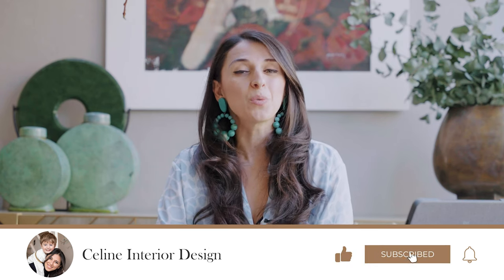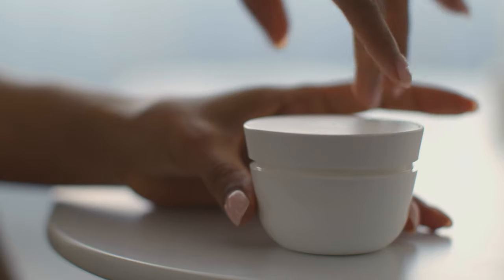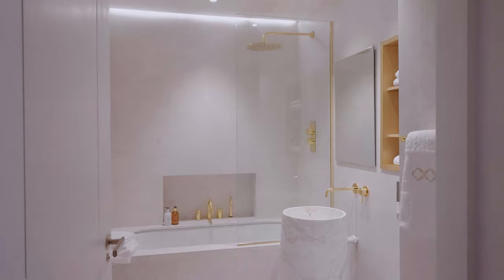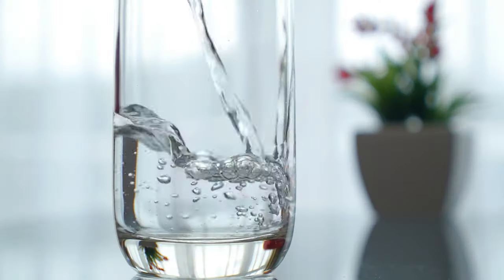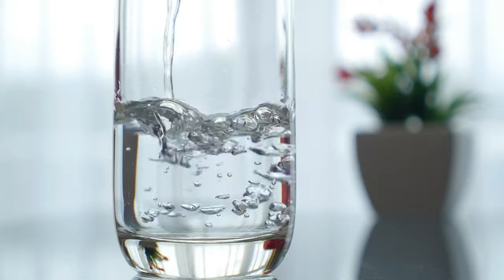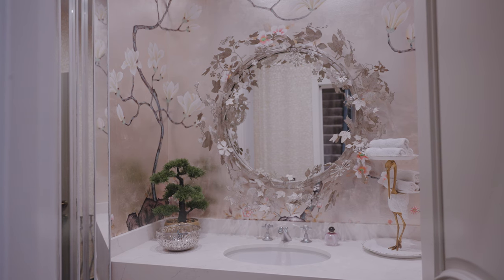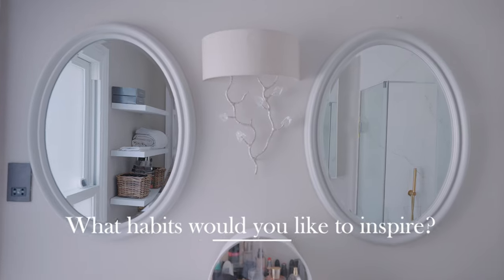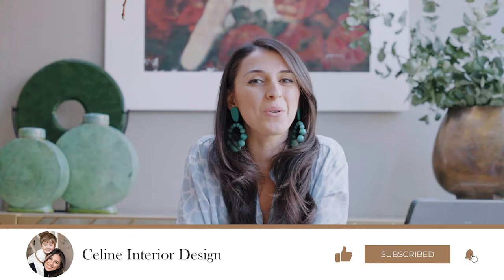Design your bathroom around your habits. This is REAL design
Celine interior design is a world-leading and award-winning luxury interior design practice designing the most exclusive portfolio of homes across the UK and globally.

My name is Noor Charchafchi, I am the Director and I am going to show you into my world of being a mum of 3 whilst running a world-recognized brand and company, so I can empower others to create a real experience through their homes and lives.

I created this channel to show you insights into the world of interiors, and interior design tips and to show you home tours of the homes we have designed including celebrity homes.

We are always ready to connect with you and answer your questions on lifestyle and interior design.

In this new series,, I will be taking you around to walk in my shoes and gain a snap shot into the life of an interior designer. We will see some of the most beautiful and exclusive homes in London, the rest of England, and around the world to show you projects that have never before been revealed.

I hope to inspire you not only to enhance your life through design but to also follow some of my methods in doing so. This series is to help you with your own interior design and refurbishments. You can use these videos simply for your own pleasure and fun or use them as helpful interior design tutorials and guides.

Top Tips;
How to avoid major design mistakes;
Secret design lessons;
Home Tours;
Learning to interior design each space in a home;
Secret supplier reveal;

This series is about offering as much value to the viewer as possible and in sticking by that principle I would love to hear your thoughts so please comment on what you found helpful and what you would like to see more of. Your opinion matters to me and to my channel and I am committed to listening and making this space about what you need rather than what I want to put out there.

If you loved the video and my style and want to access similar products for your own home, these are links to the collaborations I have done so far so do take a look!

I have also recently launched a beautiful fabric company with a partner using British Mills and bringing the 2 elements of British fabrics together, we call it, countryside meets Hollywood.

Not only do we have fabrics in our range but a whole range of accessories, cushions, throws, lamps, shades, and lamps, and coming soon fabric bouclé costume jewelry all made with our fabrics and with real love.

If you would like to know what camera equipment we’ve used to shoot please see below:

Noor Charchafchi the founder of Celine Interior Design (named after her daughter Celine) is acknowledged as a top 50 UK interior designer providing luxury interior design services to residential homes both in the UK and internationally. She has won international design and architecture awards and has been published throughout many internationally recognized magazines and newspapers, including the Sunday Times for her personal home design.

To take a look at the latest articles published on Celine Interior Design and Noor Charchafchi: